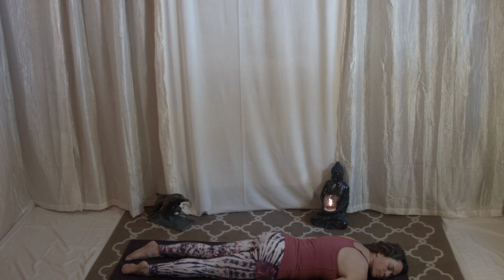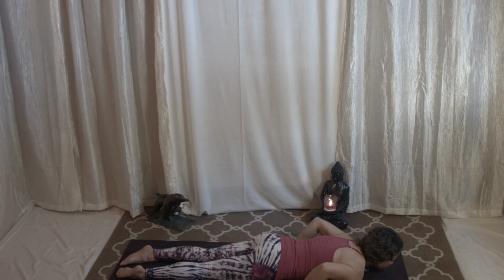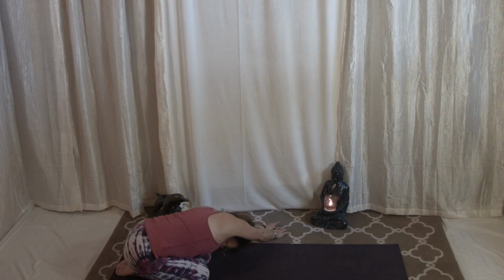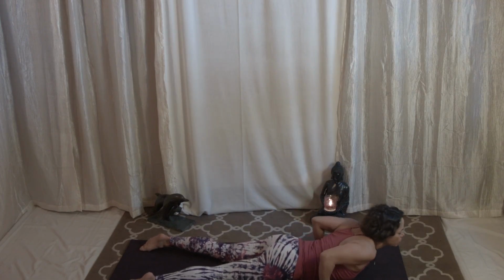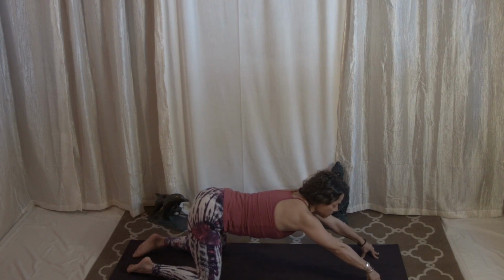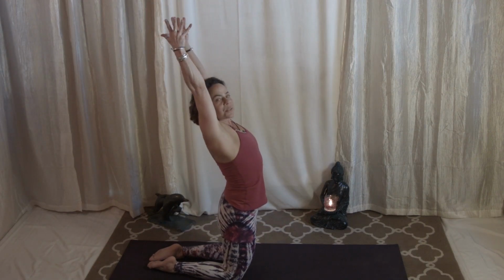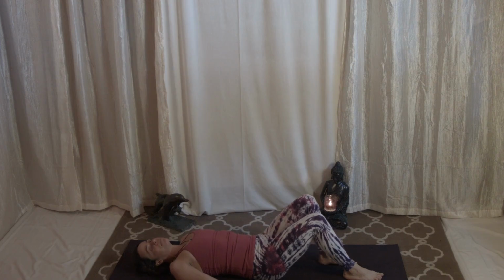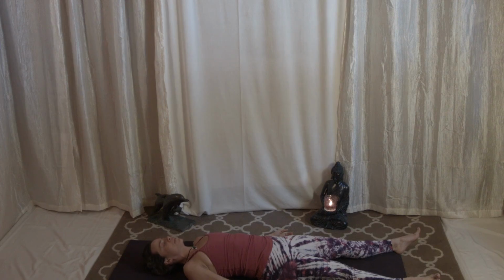20 Minute Yoga Class: Freeing Fear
🌱 Facing Fear Flow: Embrace & Release 🌱

This class invites you to step into a safe, supportive space where you’ll connect deeply with the fears that may be holding you back. Through gentle somatic movements, breathwork, and grounding postures, we'll explore the roots of our fears and open the body to release what no longer serves us. As we honor these emotions, we create the opportunity to experience profound freedom and resilience.

Each pose is designed to encourage a mindful presence, helping you tune into both body and mind as you face and soften your inner blocks. This is a journey inward—a chance to recognize and embrace all parts of yourself, ultimately empowering you to step forward with newfound clarity and courage.

Ready to unlock even deeper freedom? Join me through my app on iOS, EmpowerYou by Shanie (android:empoweryou.passion.io) or book a free 15 minute one-on-one session to continue this transformative work. Your journey to fearless living begins here.